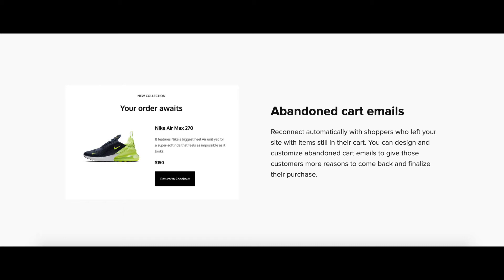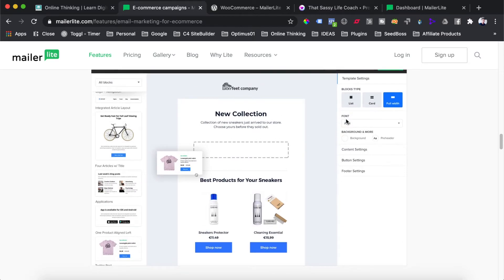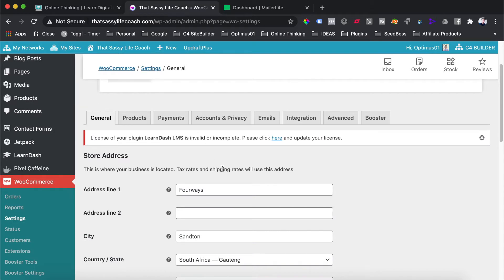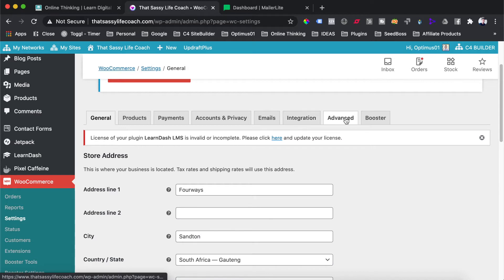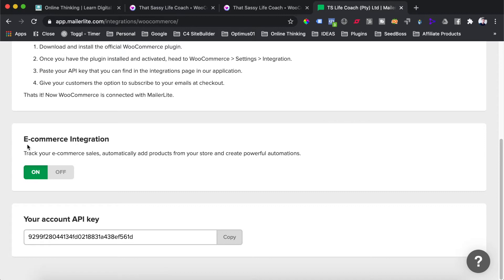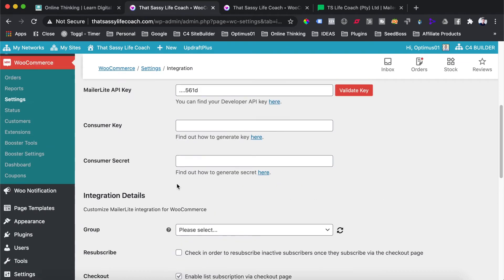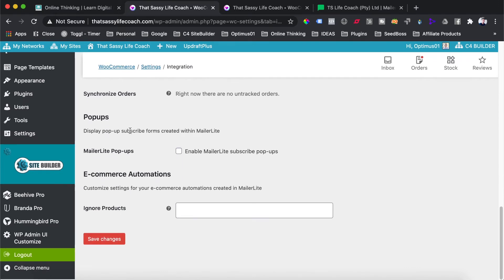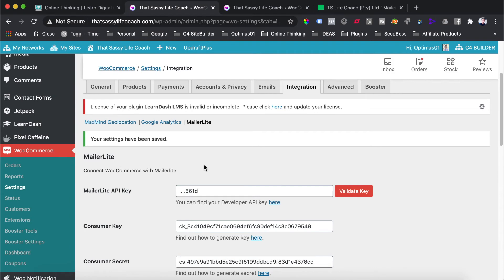Cart Abandonment Recovery For WooCommerce | WooCommerce Abandoned Cart Mailerlite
Stop losing money to abandoned shopping carts by sending WooCommerce abandoned cart emails with a FREE plugin. Use abandoned cart emails to increase your store's revenue and improve your store's conversion rate.

In this tutorial, I will show you how to send abandoned cart emails for FREE using WooCommerce and MailerLite.

➥➥➥ MORE TUTORIALS ➥➥➥

➥➥➥ TOOLS & SOFTWARE I USE / PLUGINS, THEMES & FREE RESOURCES ➥➥➥

▶ FREE Email Software - Grow Your Audience, Promote Services, and Sell Products, Free!

▶ My BEST WordPress Theme (The Fastest Growing WP Theme of All Time)

▶ Ultimate Addons for Beaver Builder (Done for You Website Templates)

▶ WordPress Sales Funnels - Turn Your WordPress Website Into A Selling Machine Using One-Click Sales Funnels with Frictionless checkout, Order Bumps, Upsells / Downsells, and More…